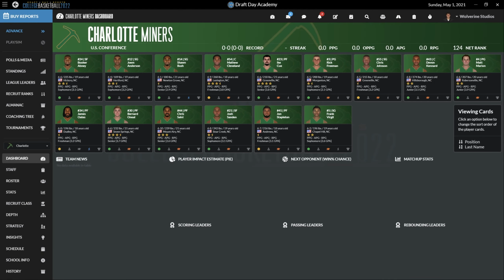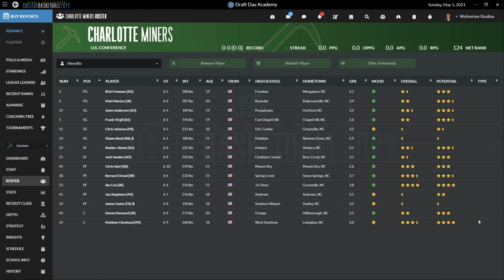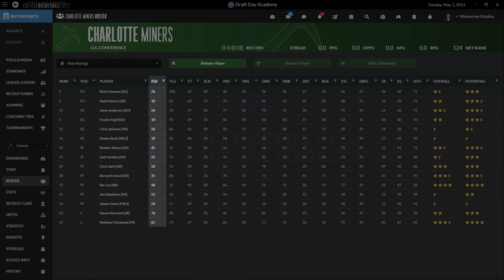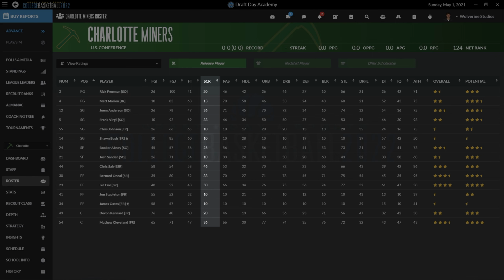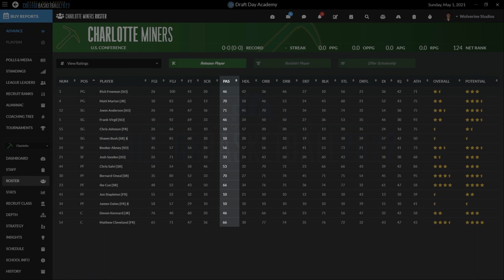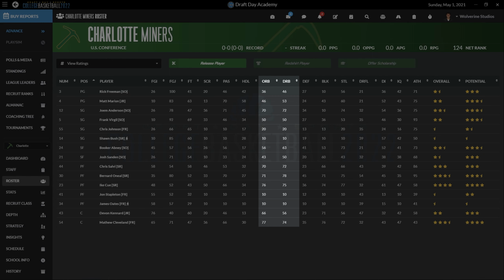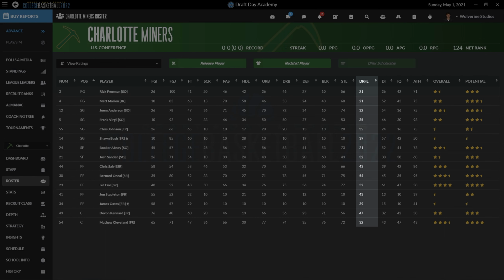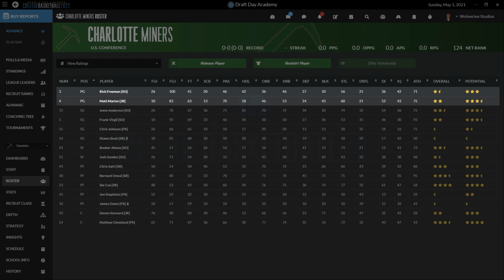Draft Day Academy - Understanding Player Ratings in DDS: College Basketball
In this episode of Draft Day Academy we give you an in depth look at every player rating. Enjoy important tips on building your team roster and get a better understanding of how the player ratings work exactly so that you can build the best team possible.

Want to try a free demo for yourself?